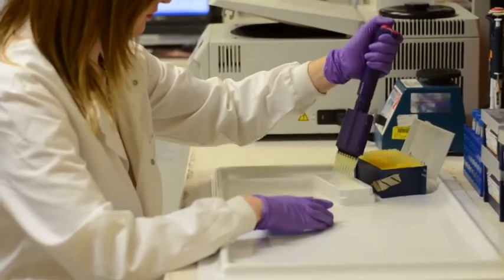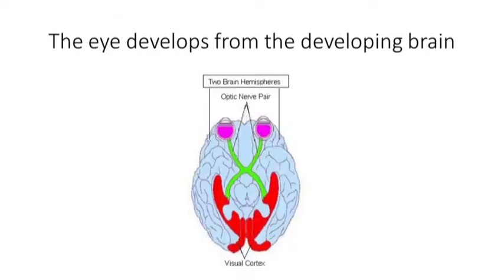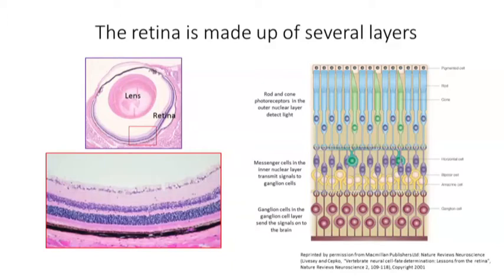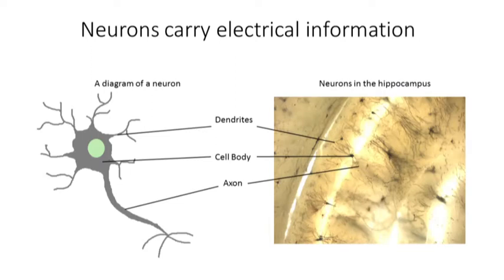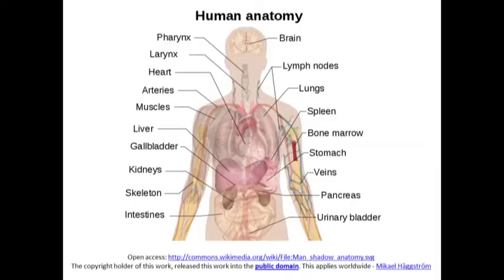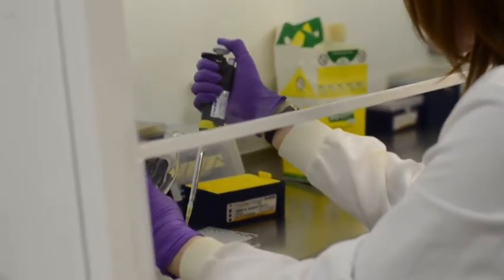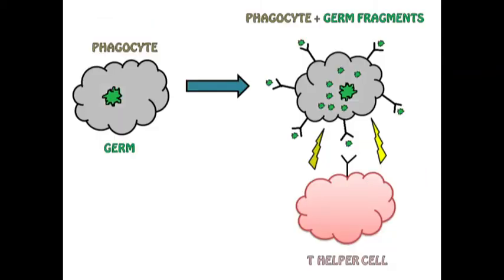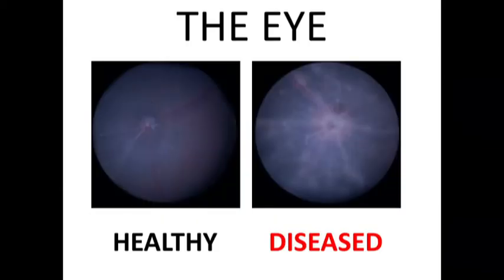Eye and brain development, function and disease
This is part of the Vodcast series produced by Prof. Susan Rodrigues. The Project is funded by the Primary Science Teaching Trust. In this vodcast Dr Sasha Woods (Postdoctoral Research Assistant, Department of Ophthalmology, University of Bristol) and Gemma Beers (PhD Student, Department of Ophthalmology, University of Bristol) talk about  'Eye and brain development, function and disease'. The vodcast was created and edited by Dr Sasha Woods and Gemma Beers.